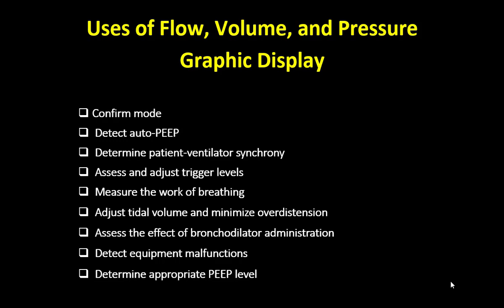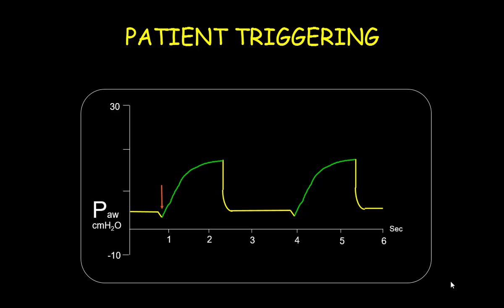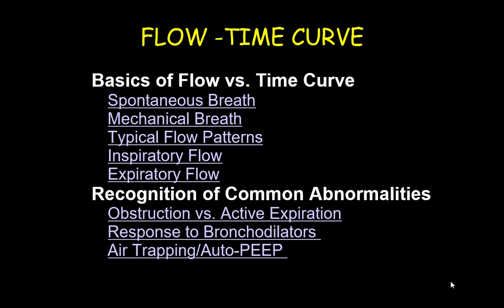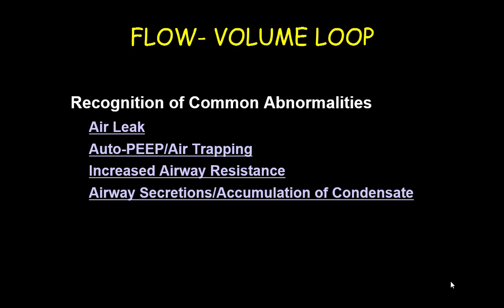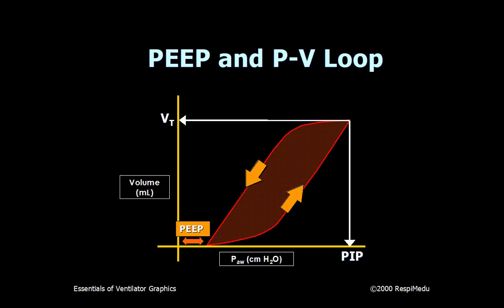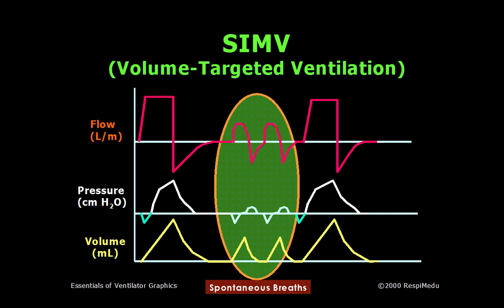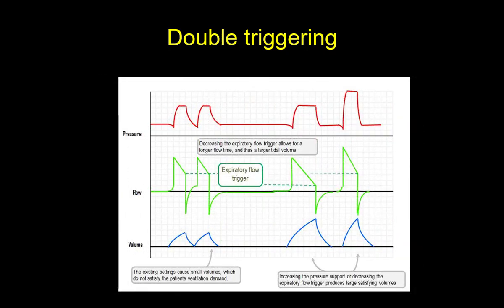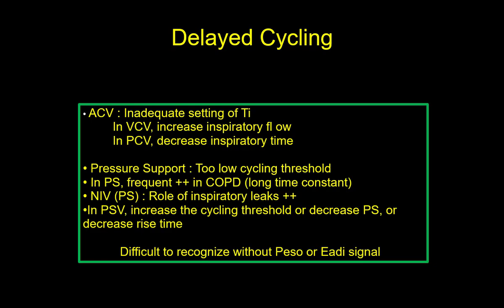PVA In MV